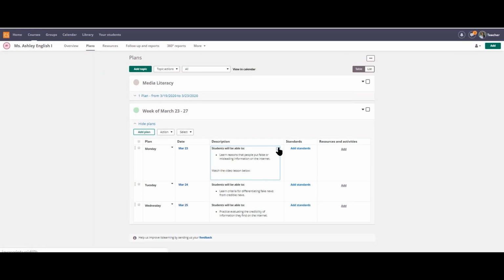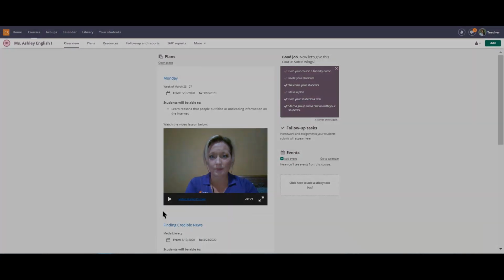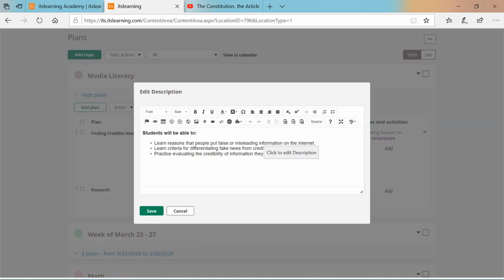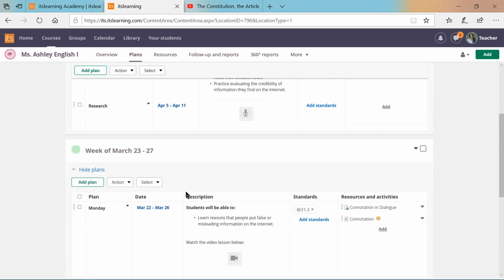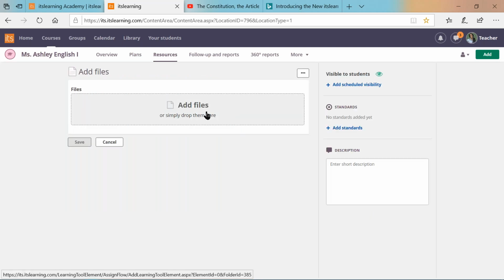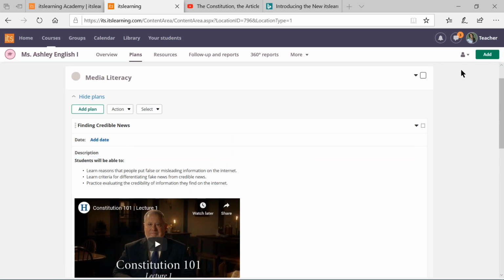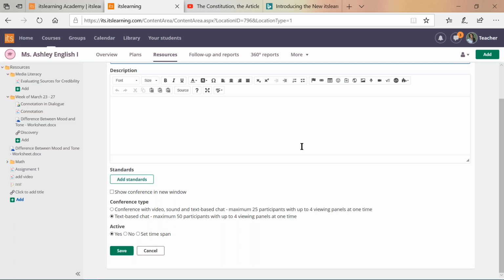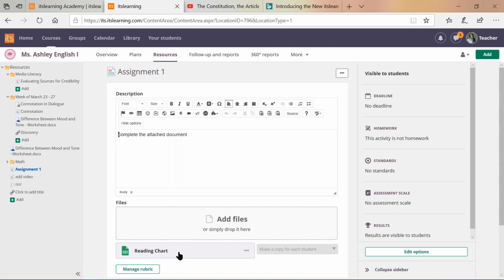Add Video and Audio to Lessons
This session will show you how to create audio and video files on-the-fly to support instruction.